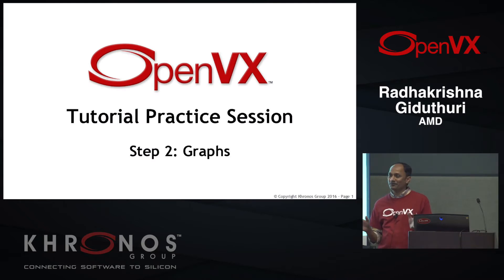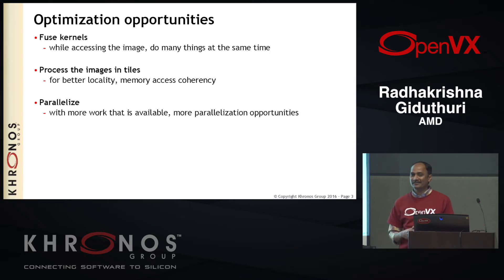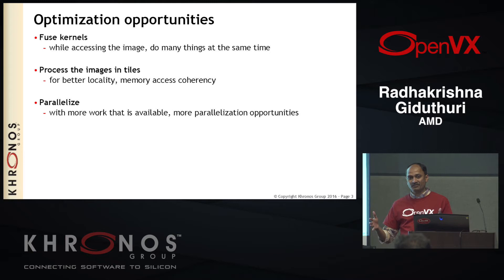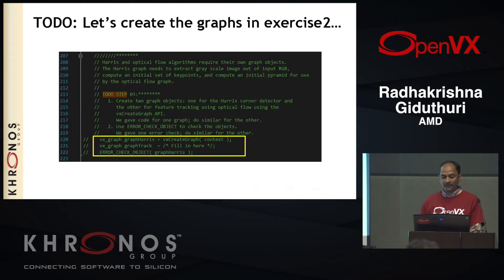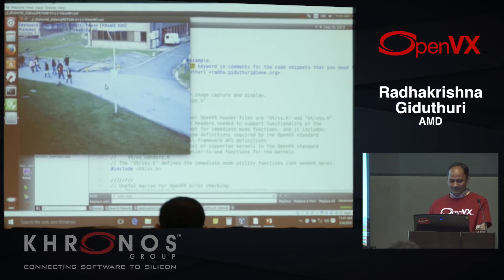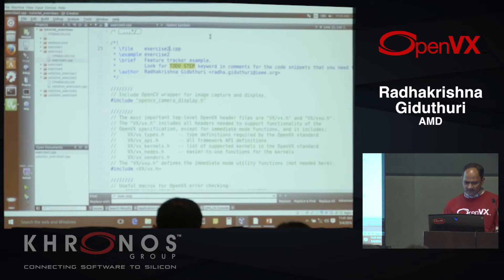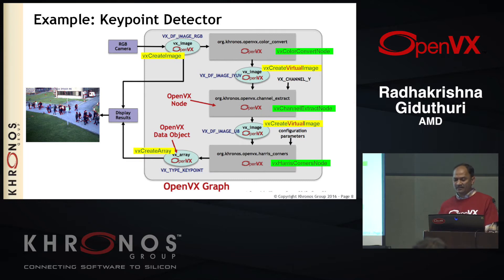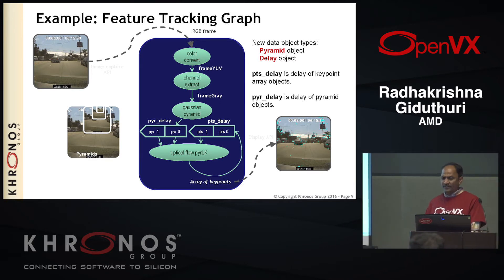3. 2016 EVS - Tutorial Part 3: OpenVX Graphs - Radhakrishna Giduthuri, AMD